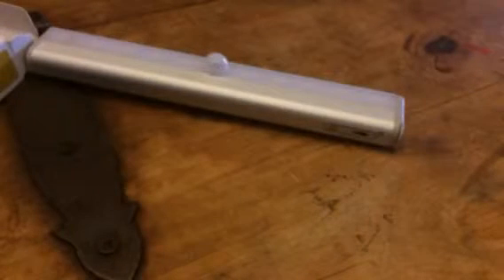KINGSO Motion Sensor Cabinet Light-Yellow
I just love this motion sensor closet light from KINGSO. It works really well. Simply install 4 AAA batteries into the light and it is ready to go. It has a motion censor in the middle of the light that detects motion and activates the light. This is a great long bar light that has a bunch of LED lights on it. So it gives off a great illumination. It's really bright and can light up a big area. It's designed to go inside a closet or cabinet and to turn on when you open the closet or cabinet. I have mine set up in our linen closet. It works really well, simple install by using the magnet strip on the back. Just peel off the backing and stick the magnet where you want the light to go and then attach the light that has a metal back. So it's really easy to install because you don't need any tools or screws. Only takes a couple of minutes and you can really put it anywhere. This one has yellow lights so it's a great muted light. Works great! I received this item complimentary or at a reduced price for my honest review. However, I only recommend products I truly love and use to my readers.